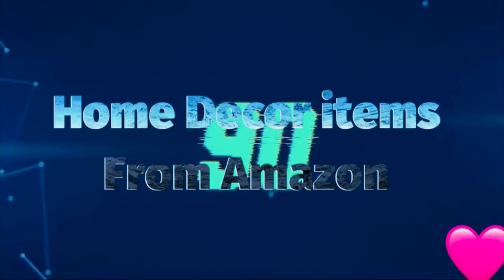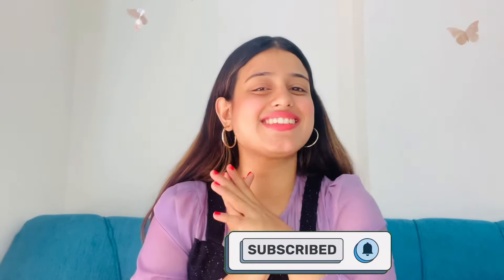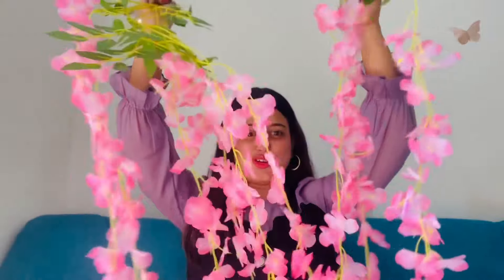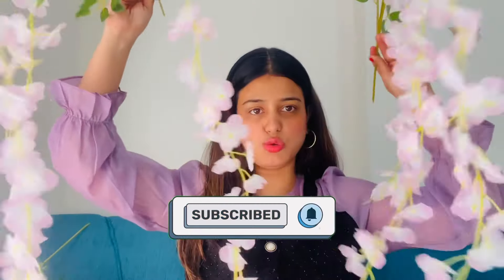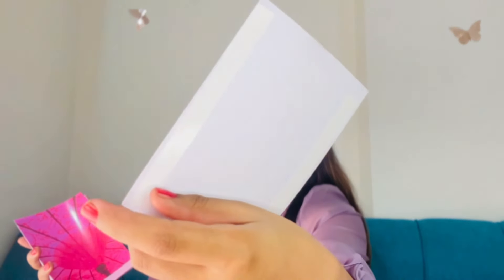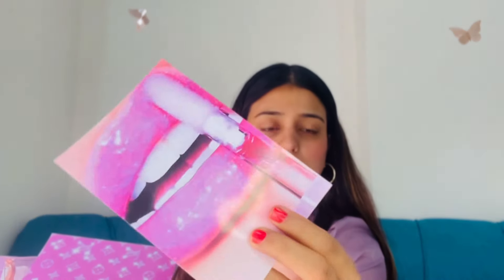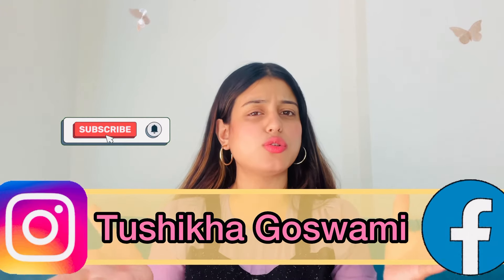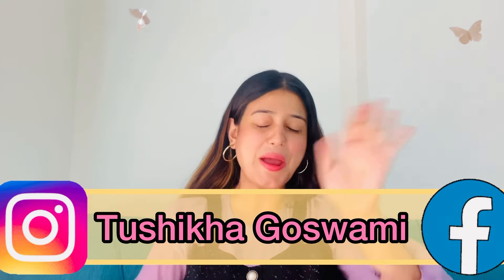MUST HAVE HOME DECOR ITEMS FROM AMAZON | Cute Home decor on Amazon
MUST HAVE HOME DECOR ITEMS FROM AMAZON | Amazon home decor items | Cute Home decor on Amazon

🌈If you liked this video then please give it a thumbs up "👍"  and  share it with your loved ones❤️

I hope you all enjoy watching our videos as much as we love in making them for you.

•Copyright : All the contents of this video is protected by copyright and trademark laws. This is not a paid promotional video. All the content of this channel is created and owned by Tushikha  Goswami. Information provided on this channel can be used for personal purpose only. Any commercial use or any other use of the information provided is strictly prohibited. So, Kindly don't use any content of this channel without my permission . My channel does not promote or encourage any illegal activity .

Home decor items from Amazon Amazon home decor items